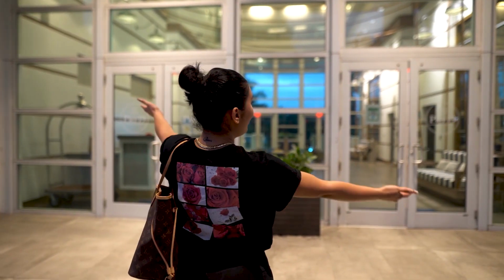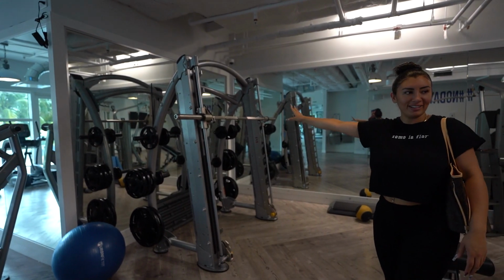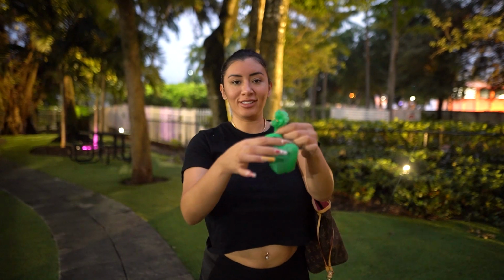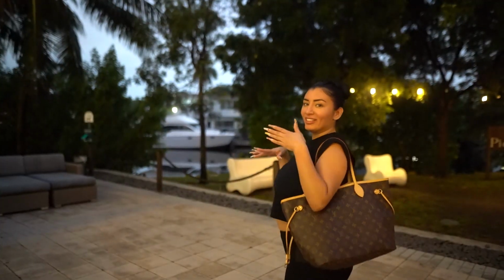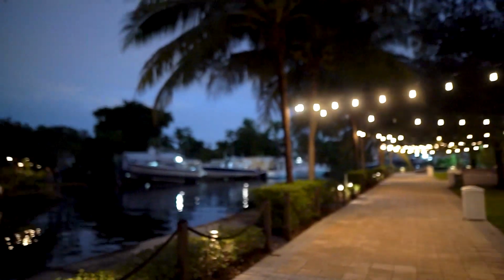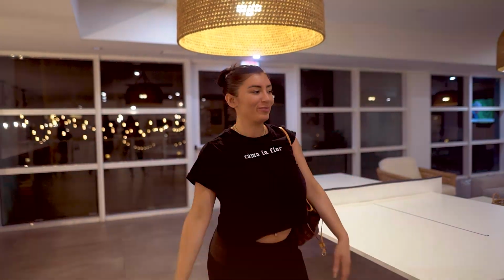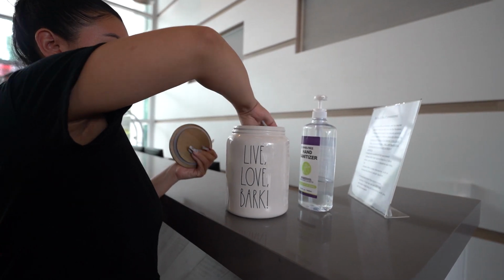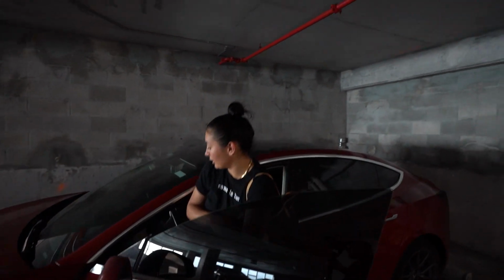Pier 19 Building Review, [Miami Living]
Early 2020 I decided that I needed to move from the suburbs to the city, to be more "social" and "network" WOW was I wrong! Instead on the week of my move in March 2020 I was slapped with CoVid quarantine! It's like if the universe wanted me to STAY a homebody... Regardless of the CoVid stress & restrictions I had a great experience in my first high rise apartment. I loved it so much I couldn't move without doing a review/appreciation vlog.

BTW If you find yourself interested in moving into Pier 19, let my brokerage BitterSweet Realty represent you ;) 💖

♪ River (Prod. by Lukrembo)